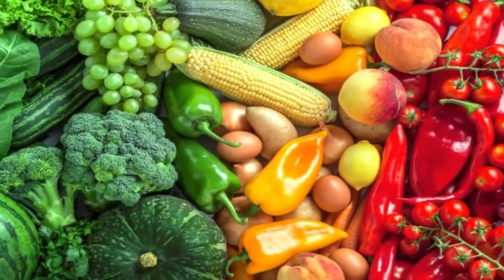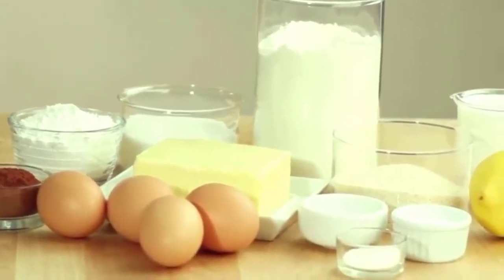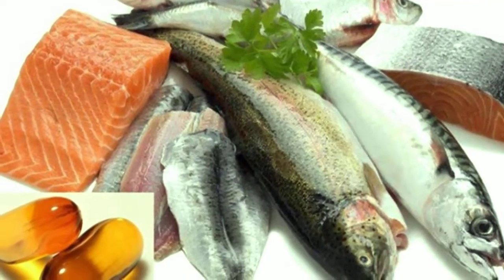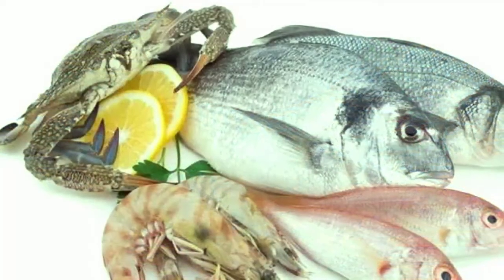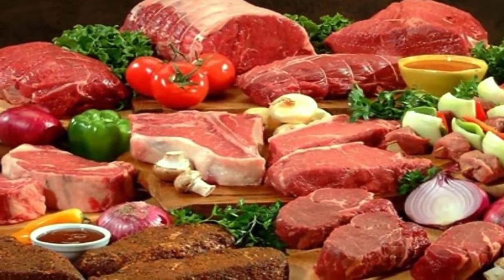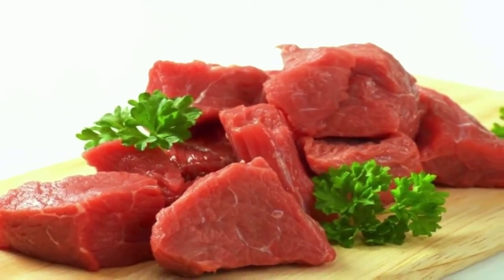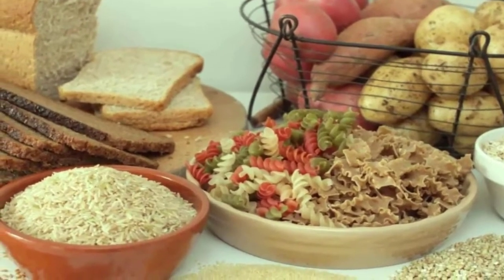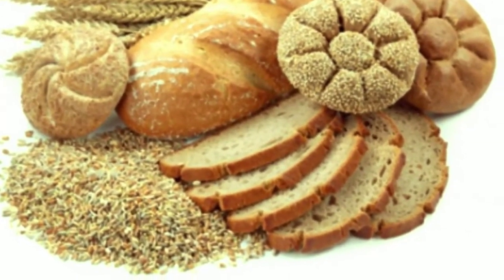How to Increase Follicle Size | Foods to Increase Follicle Size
Step by step instructions to Increase Follicle Size. Foods to Increase Follicle Size.

1) Colorful Fruits and Vegetables:

Leafy foods rank on top most position for nourishments that assistance to consider. Load on foods grown from the ground to get your day by day dosage of vitamin C and normal cancer prevention agents. The miniaturized scale supplements and phytochemicals exhibit in leafy foods renounce the harm caused by free radicals and oxidative pressure that stance risk to the conceptive organs and ova. foods grown from the ground which can build the follicle estimate that outcomes in change of follicles.

"How to Increase Follicle Size"
2) Dairy:

Drain and dairy items are thought about amazingly sound sustenances to wind up pregnant. Day by day admission of drain and drain items supports up the creation of female ripeness hormones FSH and LH that builds the odds of getting pregnant. So overlook the blame and appreciate the tasty taste of cheddar, yogurt and curd in light of the fact that these are rich wellspring of bone-building calcium and protein that readies the body for origination. It is smarter to go for low-fat or sans fat alternatives with full-fat dairy every so often to monitor your weight.

3) Fatty Fish:

Greasy fishes are extraordinary compared to other richness sustenances for ladies that are stacked with wellbeing profiting omega 3 unsaturated fats. Fishes, for example, wild salmon, herring, sardines and mackerel are an incredible wellspring of omega 3 unsaturated fats. Omega 3 has been appeared to expand the proportion of prostacyclin or thromboxane in ladies that assistance in settling richness difficulties by expanding uterine blood stream. It is a stunning supplement that is valuable amid and after pregnancy too. Omega 3 lessens the danger of untimely birth and advances fetal development and it likewise helps in building up the child's mind. Be that as it may, avoid high mercury angle since elevated amounts of mercury in the body can effectsly affect fruitfulness.

4) Lean Meat:

Lean cuts of chicken, turkey and hamburger must be incorporated into fruitfulness eat less for ladies since they are an incredible wellspring of protein as well as stacked with wellbeing profiting minerals, for example, press, magnesium, zinc alongside vitamins B6 and B12 that are extremely essential for ripeness. Have no less than 2 servings of lean creature protein every day except don't try too hard and avoid high-fat verities at any cost. "How to Increase Follicle Size" Veggie lovers can substitute creature proteins with soy, tofu, beans, lentils, chia seeds and quinoa.

5) Complex Carbohydrates:

Starches are the most vital supplement required by the body for creating vitality. In any case, there are two kinds of starches basic and complex. Straightforward starches like refined white flour, white rice and sugary nourishments shoot up the glucose and insulin level in blood that bothers the adjust of conceptive hormones and upsets the menstrual cycle. However, complex starches, for example, entire grain breads, beans, cereal, dark colored rice, lentils, vegetables and nuts backs off the procedure of processing and averts sudden ascent in insulin levels that effectsly affects ripeness.